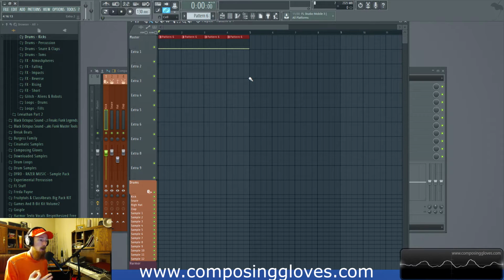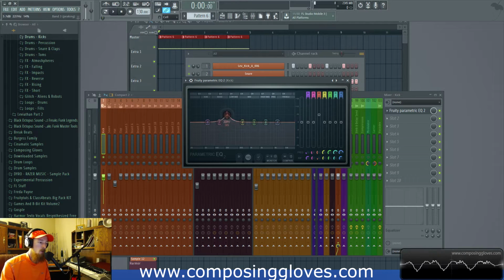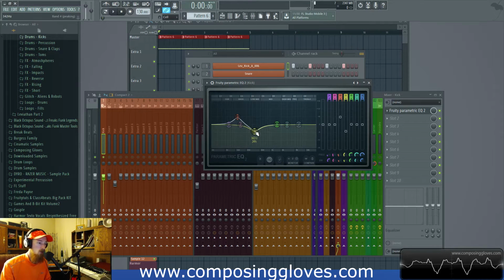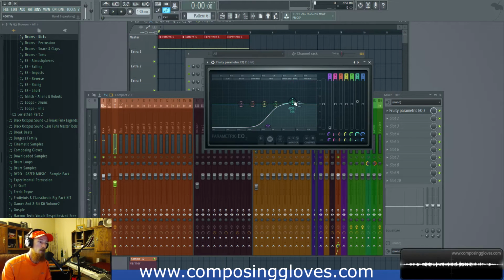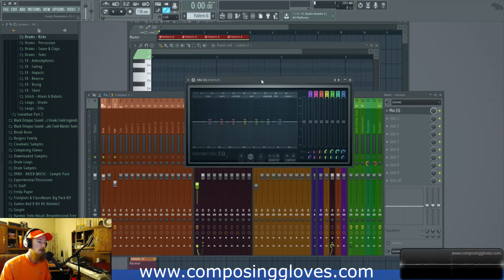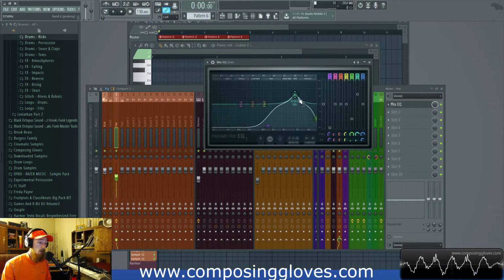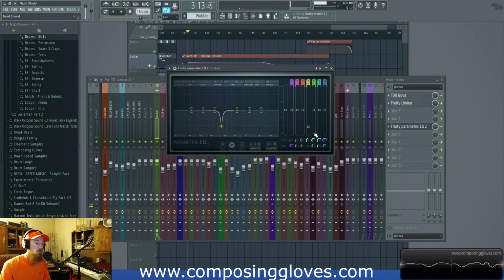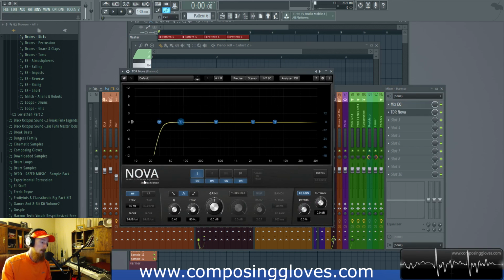Principles Of Mixing 20 - EQ for Size, Definition, and Complimentary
We look at different reasons to use EQ and the methods associated with them. Just also keep in mind that you don't always need an EQ.